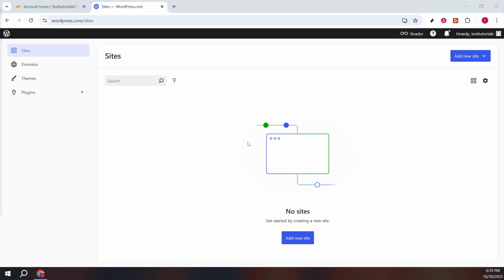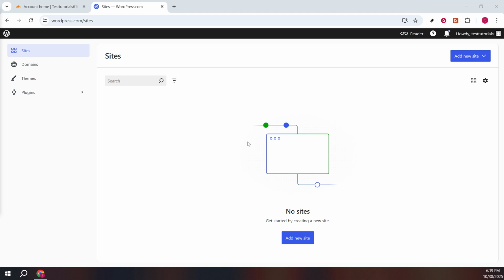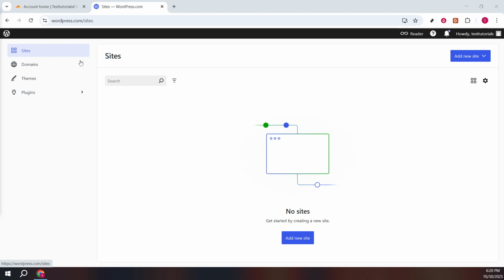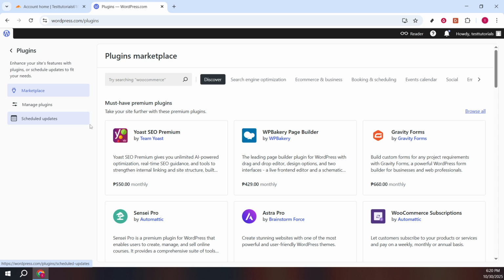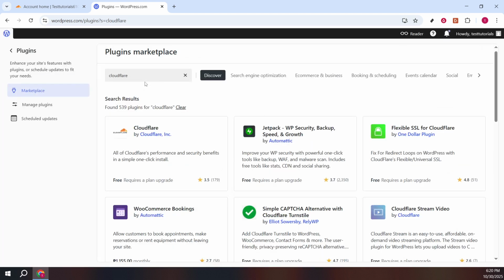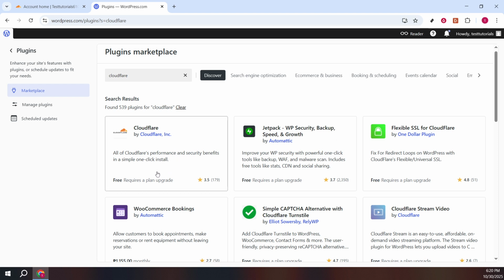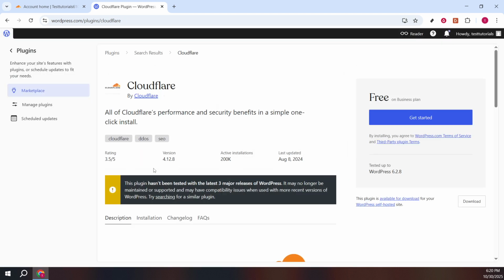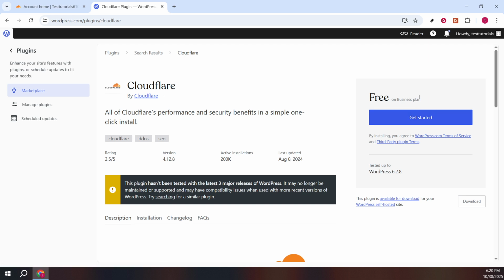How To Add Wordpress Website To Cloudflare [2026 Guide]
How To Add Wordpress Website To Cloudflare